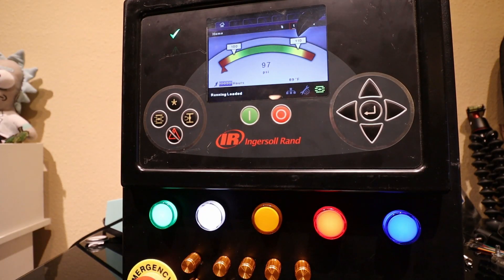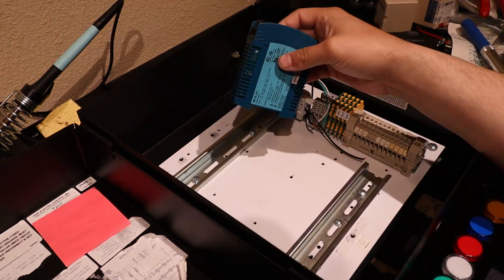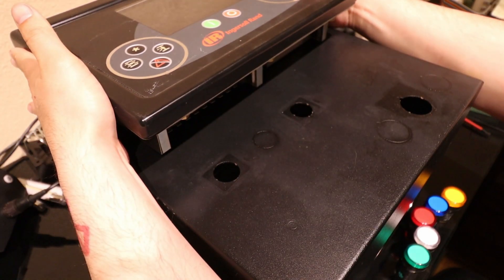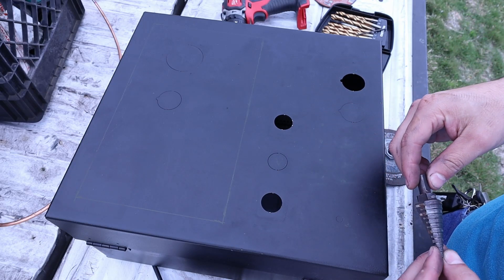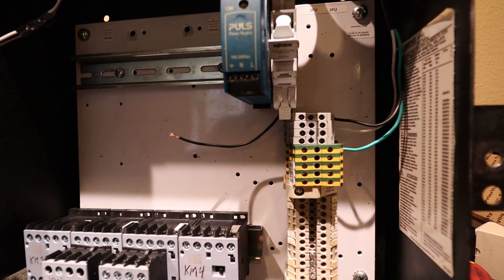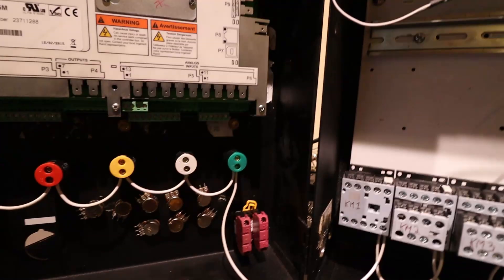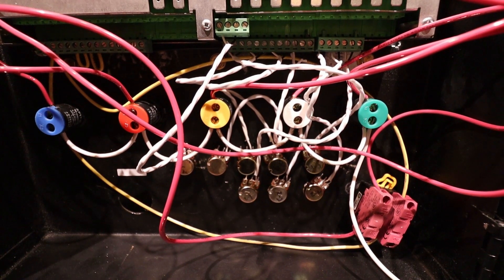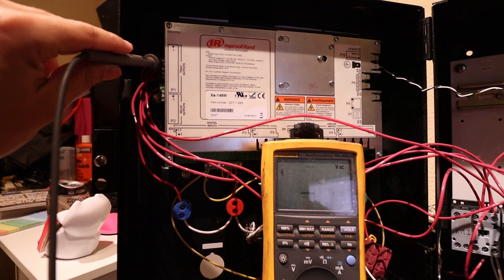Air Compressor Controls - Training Unit Fabrication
Using a Controller, indicator lights, contactors and potentiometers, we're putting together a training box for teaching purposes.

If you want to see my previous video related to these controls in a detailed explanation, visit this video.